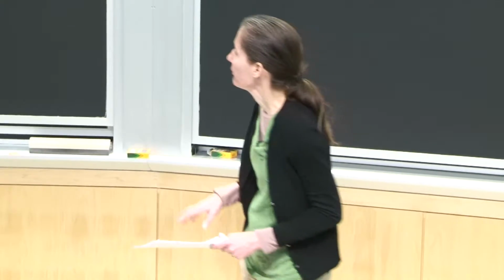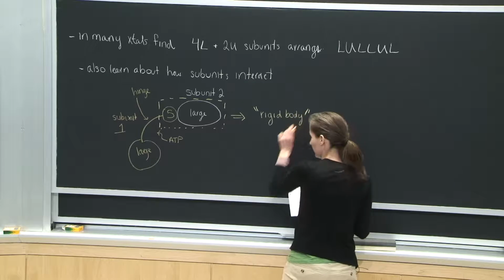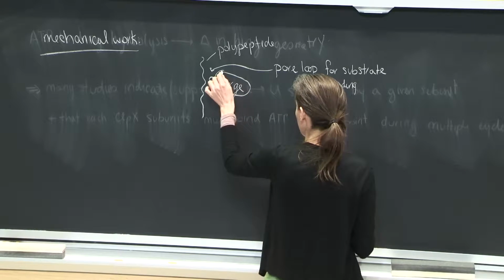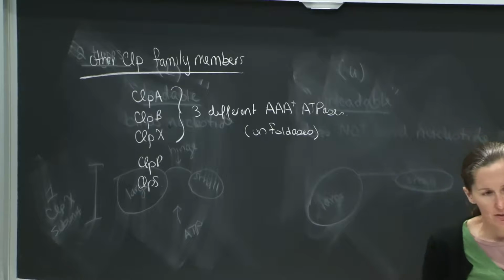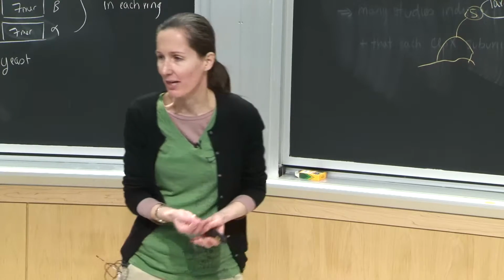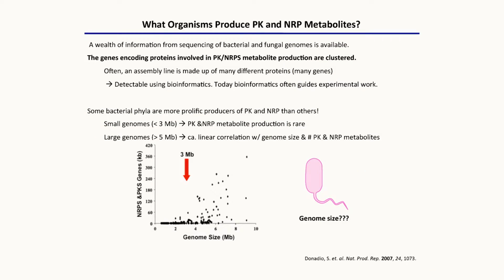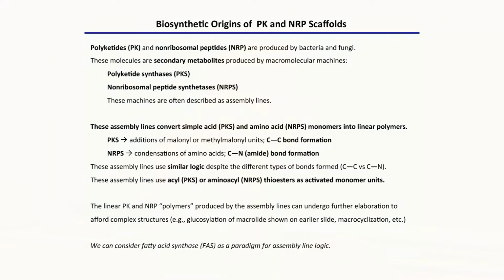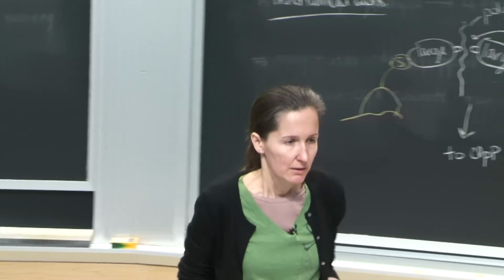15. PK and NRP Synthases 1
Professor Nolan finishes ClpX, then begins Module 4 on synthases and assembly line biosynthesis. She introduces fatty acid biosynthesis, then polyketide synthase and nonribosomal peptide synthetase. Their products include erythromycin and penicillin.